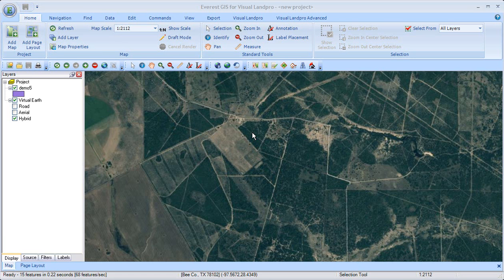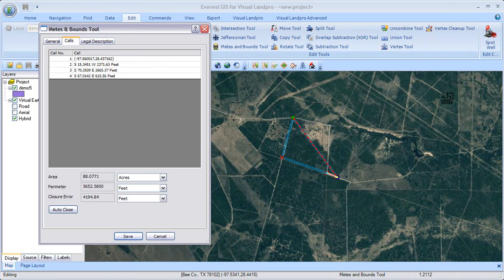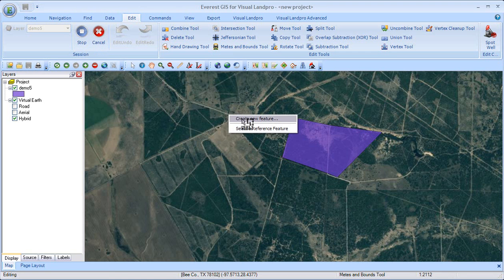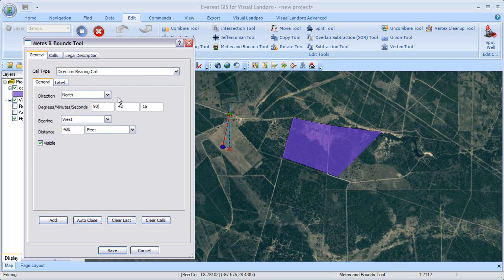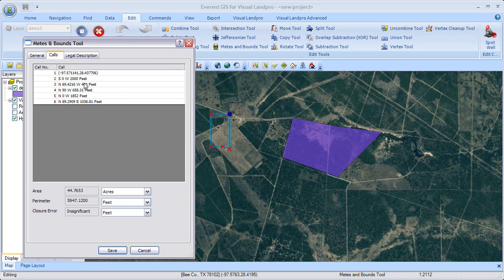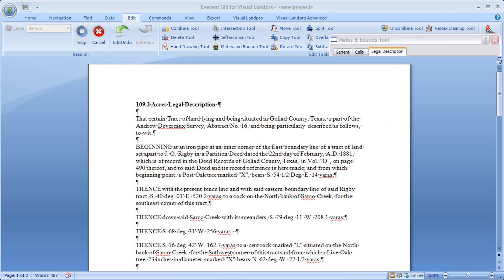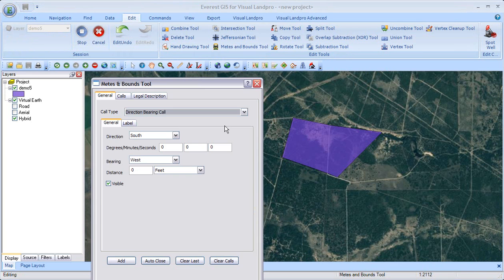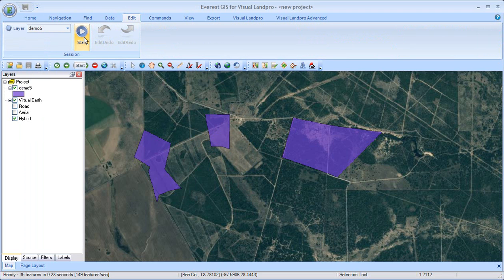Everest GIS: Metes & Bounds Tool Overview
The Metes and Bounds Tool allows you to create a feature based on various metes and bounds calls. The Metes & Bounds Tool also works specifically on EVEREST FEATURE PROVIDER FILES (.EFF). If you use this tool on a normal .SHP file instead, the various CALLS / LEGAL DESCRIPTION information will be lost once the GIS feature is created. To use the Metes and Bounds Tool, first select it from the Ribbon.